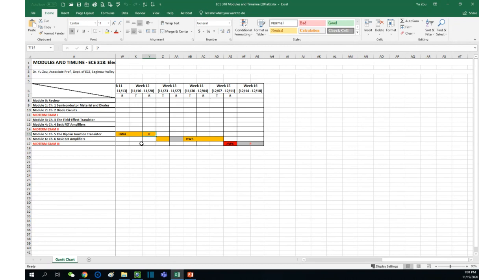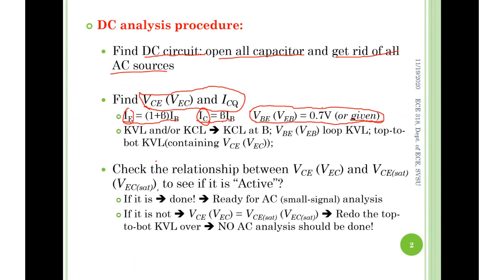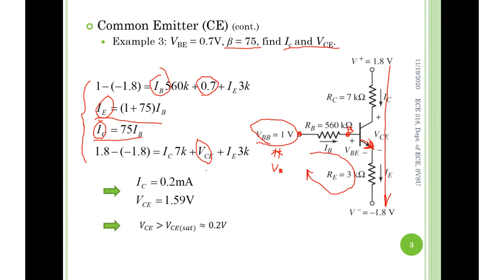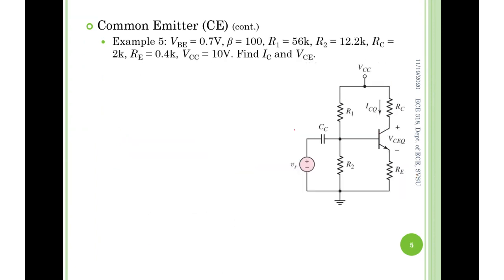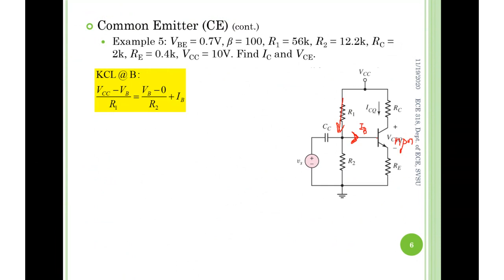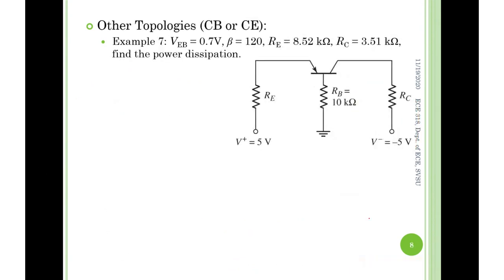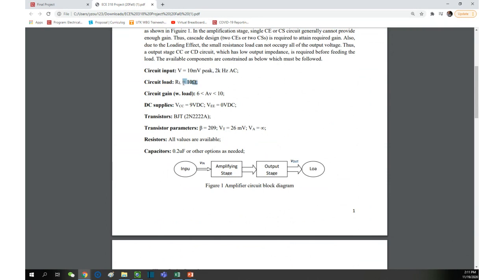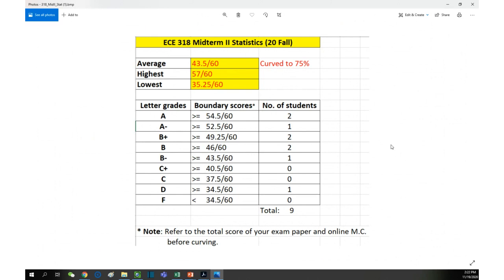ECE318_Lec_22(111920)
Module 5: The Bipolar Junction Transistor